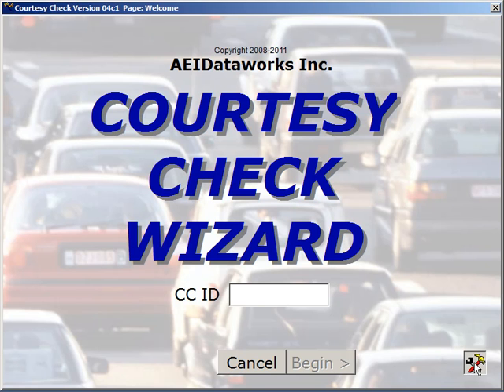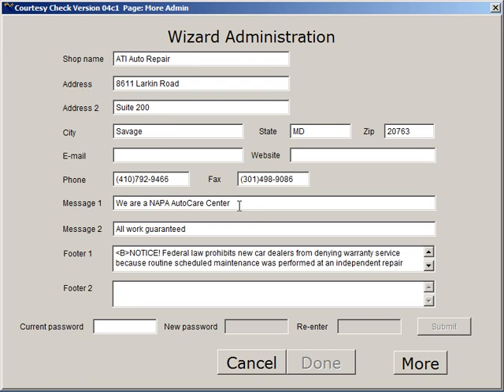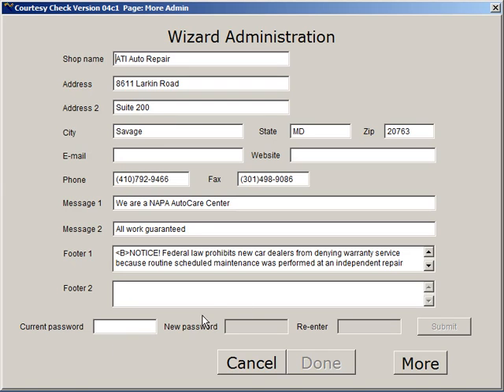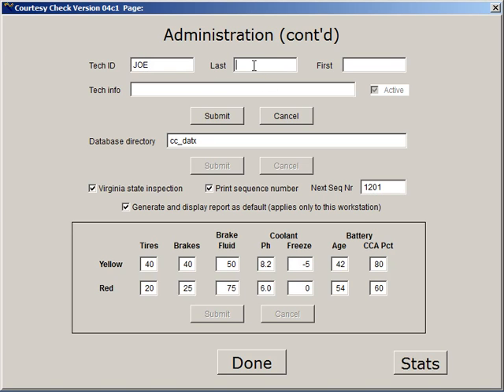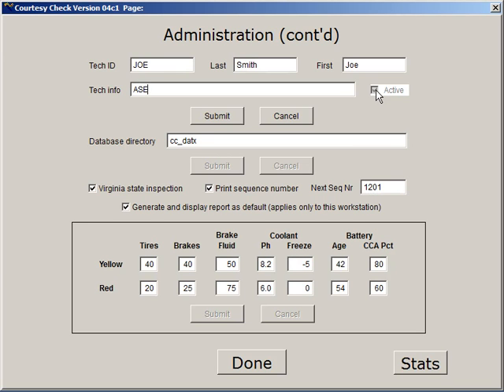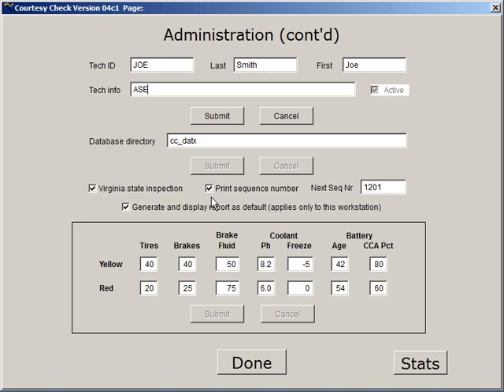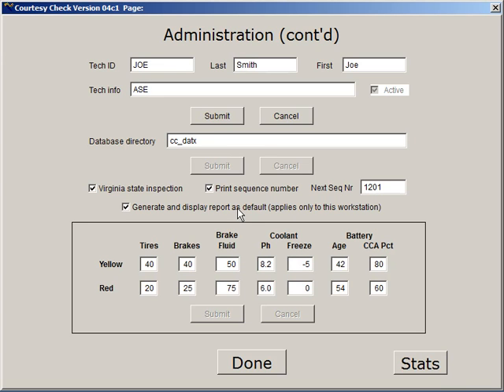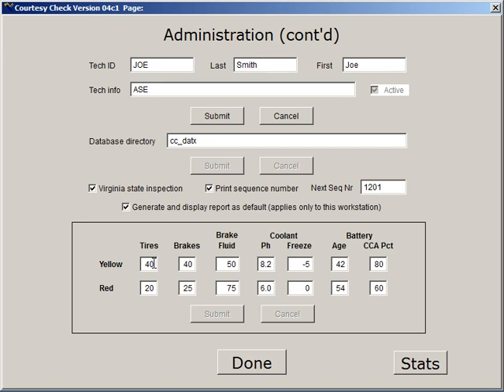Courtesy Check Wizard Demo Video Part 3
Part 3 of 4 videos that demonstrate the Courtesy Check Wizard by AEIDataworks